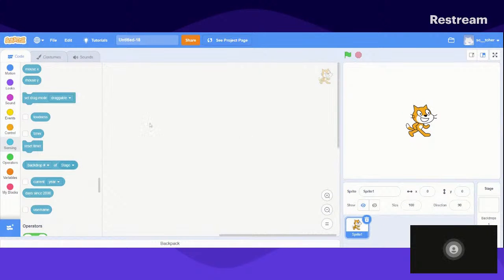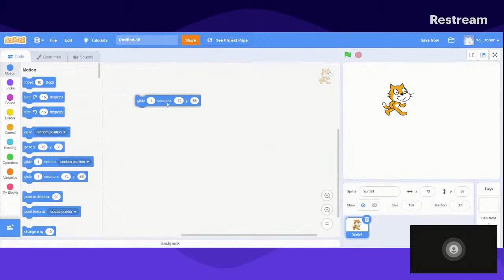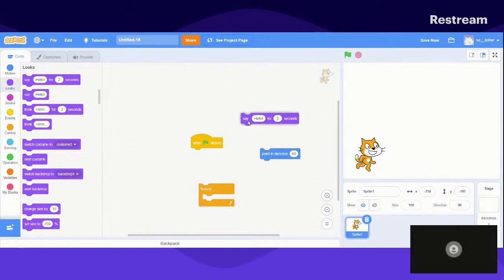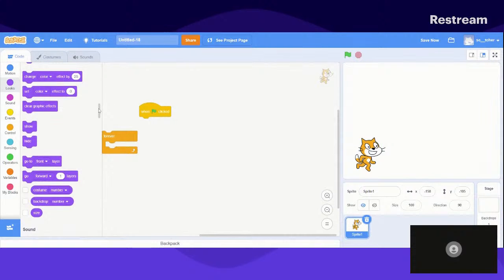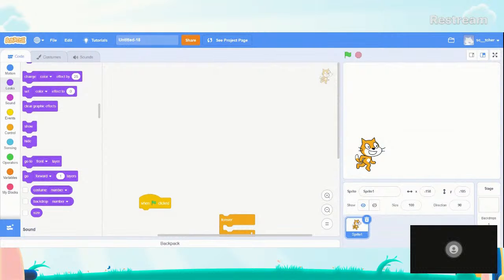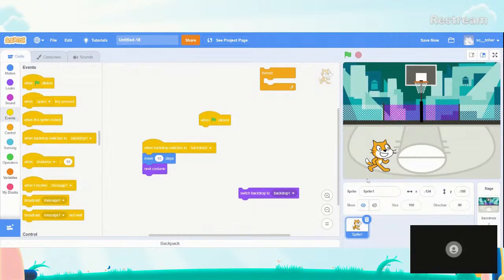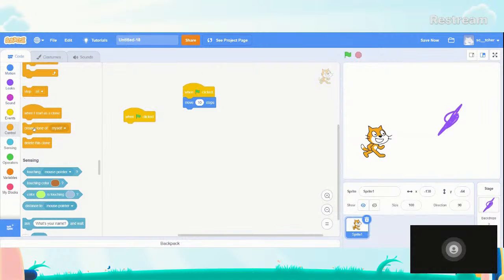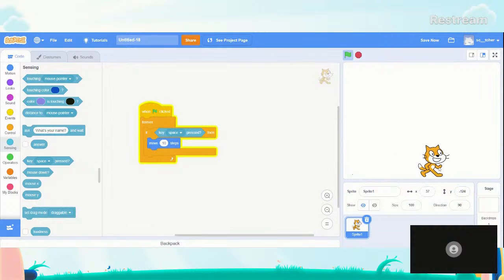scratch full course